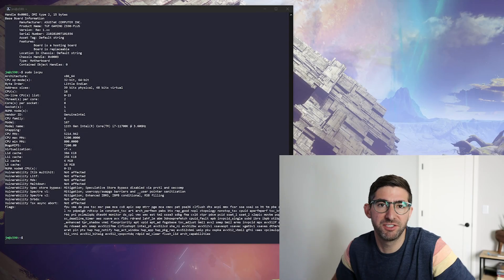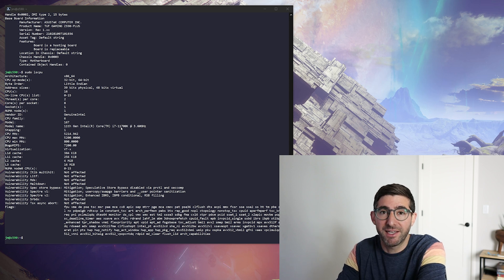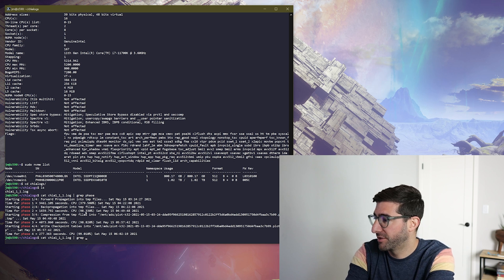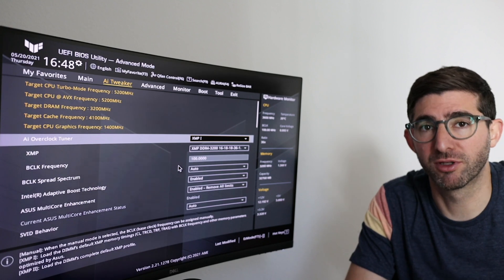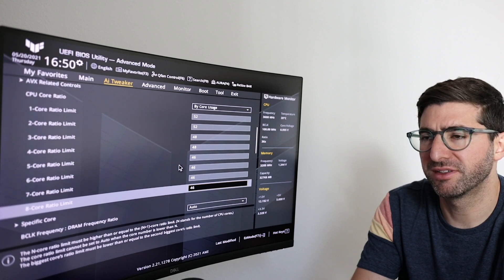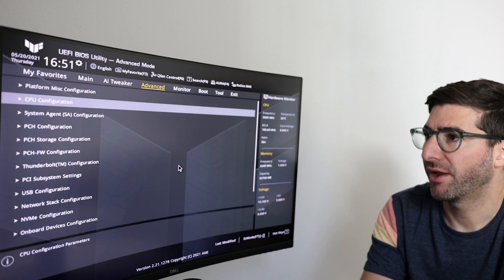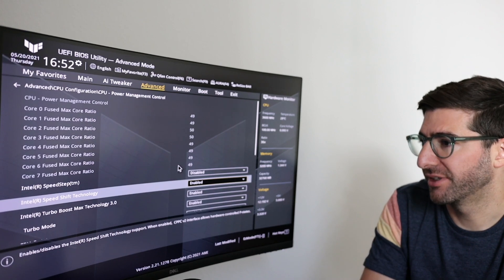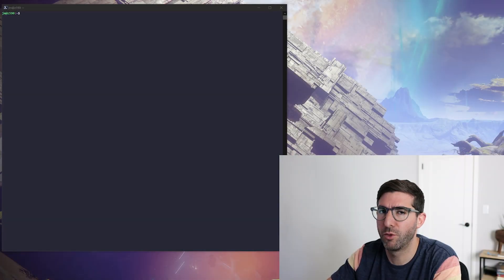FASTEST Chia plotting - Rocket Lake & Gen 4 Intel Optane sets the world record k=32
First day with my Rocket Lake and I've set the world record K=32 at

Total time = 9472.122 seconds. CPU (201.330%) Sat May 15 06:02:19 2021

ASUS TUF GAMING Z590-PLUS

11th Gen Intel(R) Core(TM) i7-11700K @ 3.60GHz

Corsair A500 High Performance Dual Fan CPU Cooler

Corsair Vengeance LPX 16GB (2x8GB) DDR4 DRAM 3200MHz C16 Desktop Memory Kit - Black (CMK16GX4M2B3200C16)

EVGA Supernova 750 GT, 80 Plus Gold 750W PSU

Corsair iCUE 220T RGB Airflow Tempered Glass Mid-Tower Smart Case